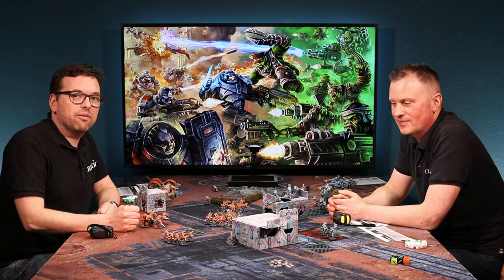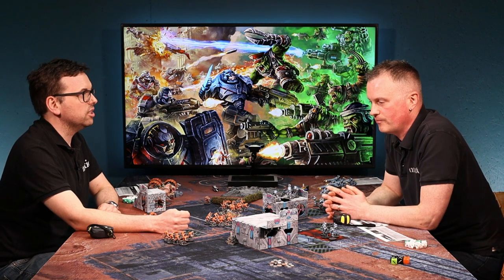How to play Firefight: Second Edition - Buildings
Want to find out to play Firefight: Second Edition? In this video we explain how buildings can become mini fortifications.

- sign up for the Mantic newsletter for special offers
for the latest releases and news